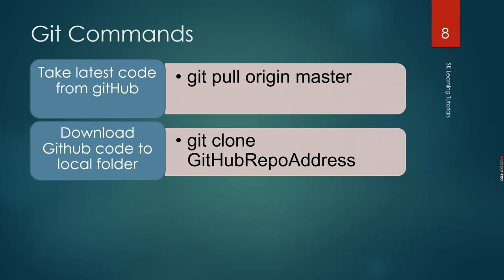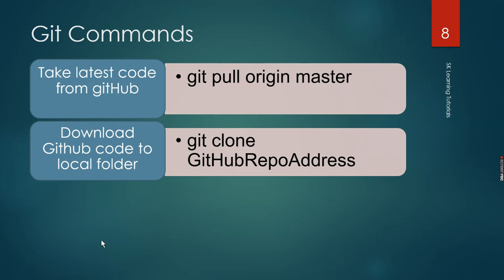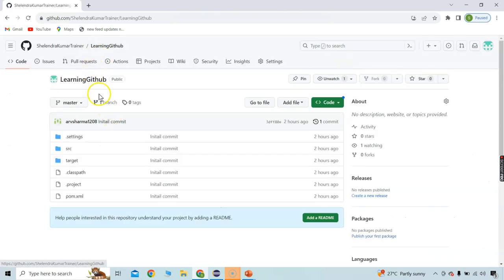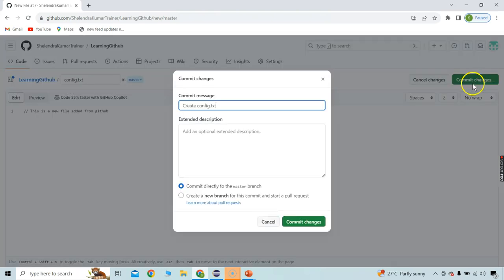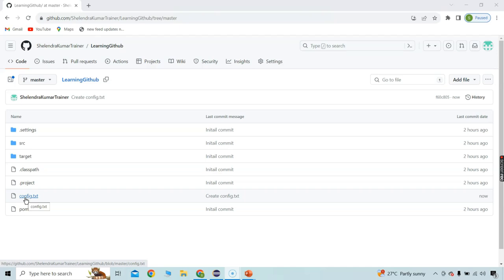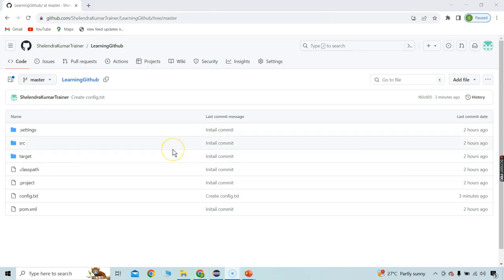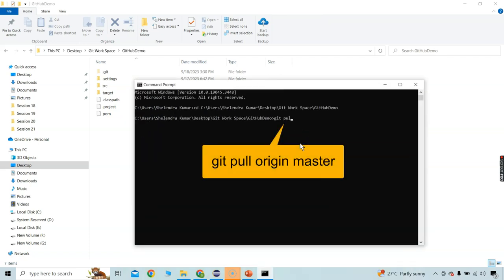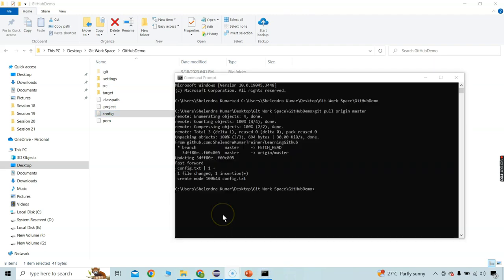Git Tutorial #9 | Git Pull from a Specific Branch